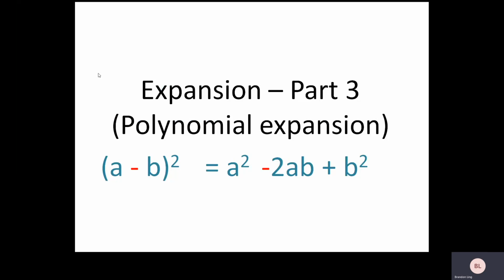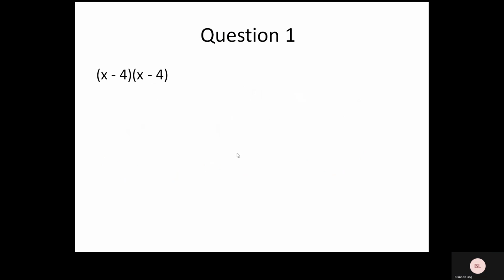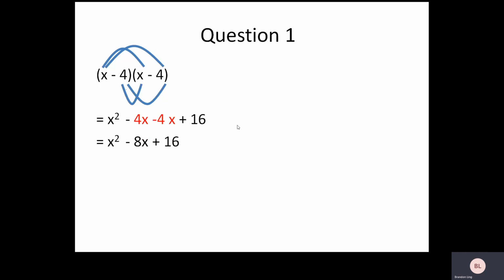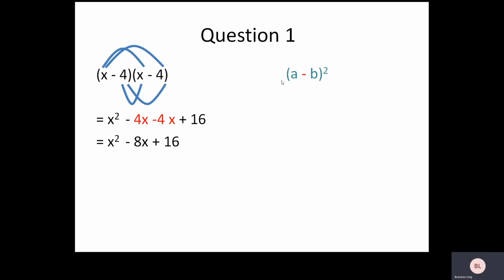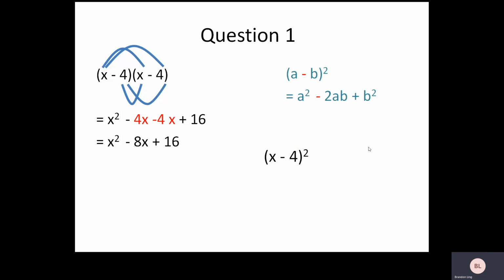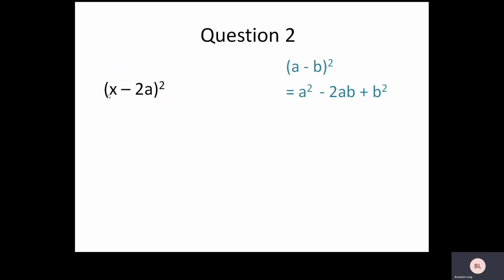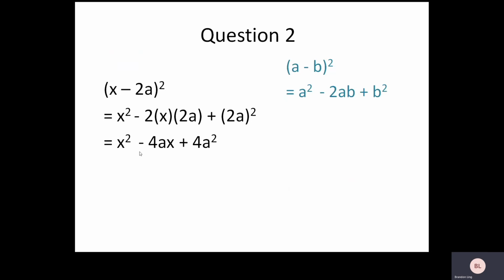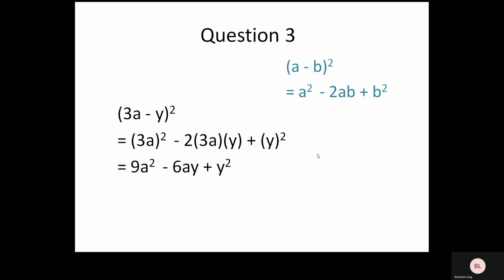Polynomial expansion part 3